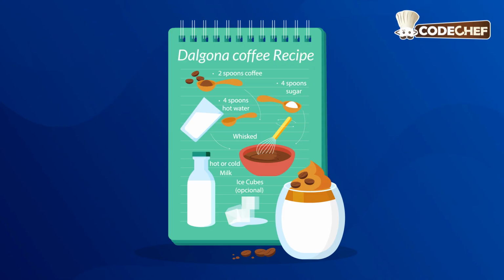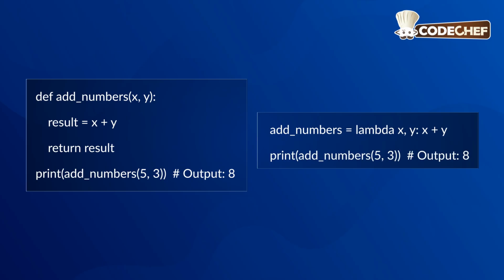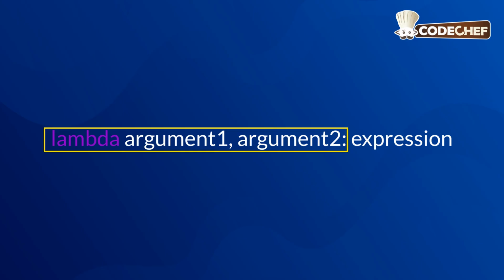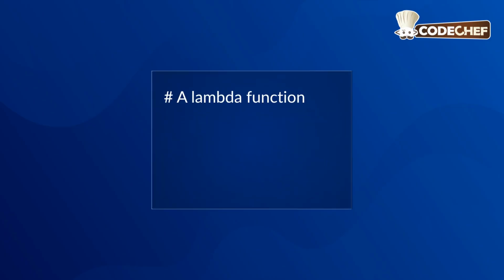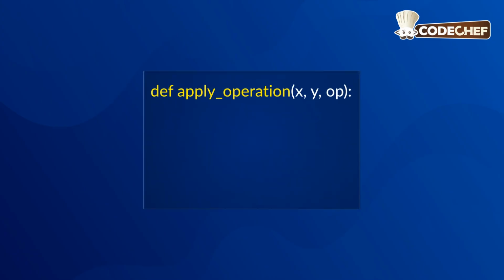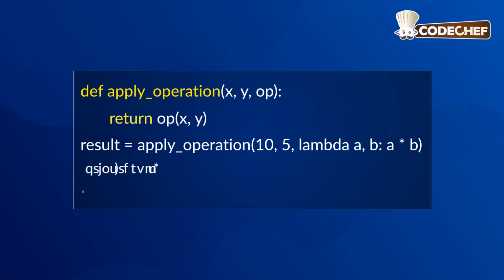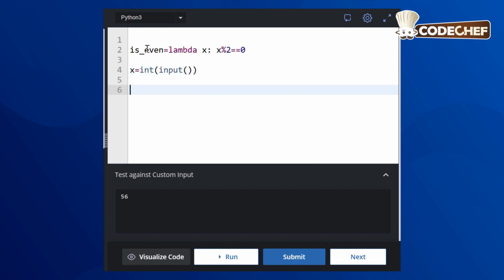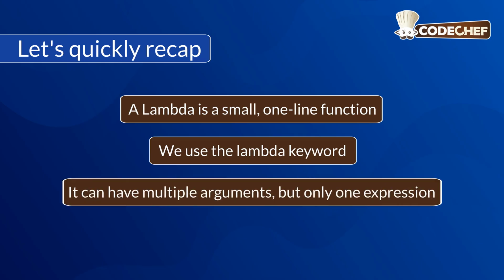Lambda Functions in Python | Anonymous One-Line Functions Made Simple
Need a tiny, one-time function for quick calculations in Python? Say hello to Lambda Functions! In this video, we’ll break down these powerful, anonymous, one-line functions that make your code cleaner and more elegant.

🚀 In this video, you’ll learn:
✅ What a Lambda Function is and how it works
✅ The syntax of lambda arguments: expression
✅ How to create simple one-liner functions
✅ How to use a lambda for quick calculations and pass it directly to other functions
✅ A practice example: Checking if a number is even

💡 By the end of this lesson, you’ll master creating small, efficient, and anonymous functions for one-time tasks without the overhead of defining full functions.